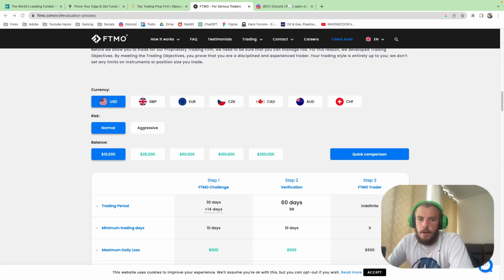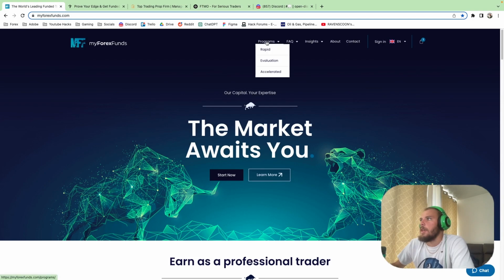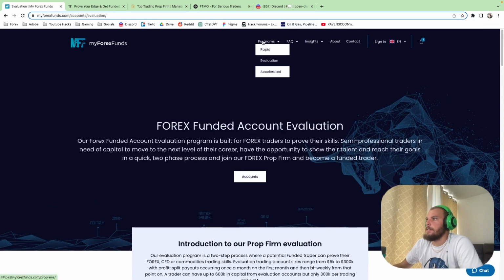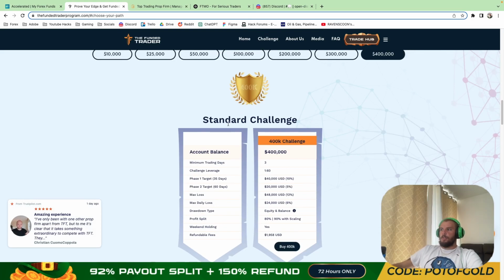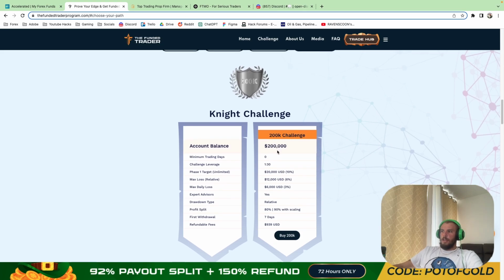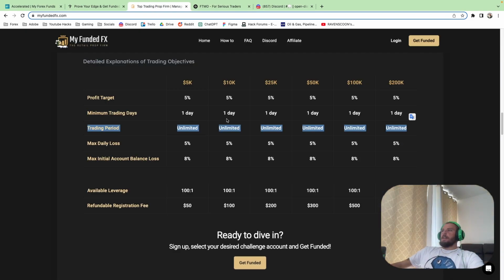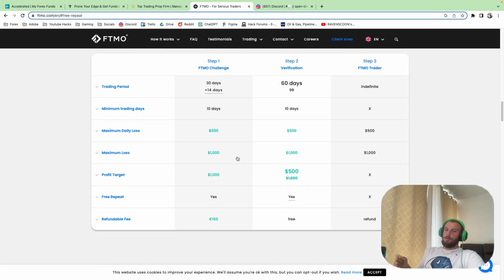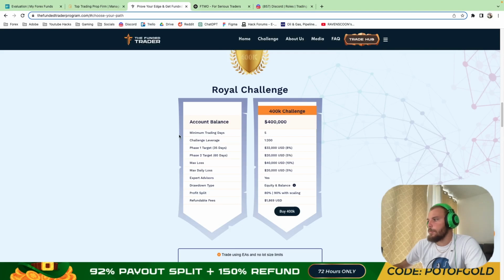MYFOREXFUNDS vs THEFUNDEDTRADER vs FTMO vs MYFUNDEDFX | Which Forex Prop Firm is Best for You?